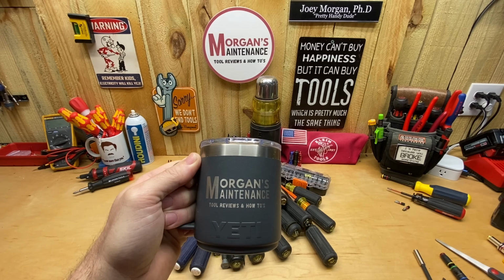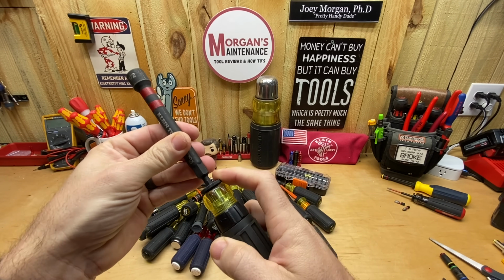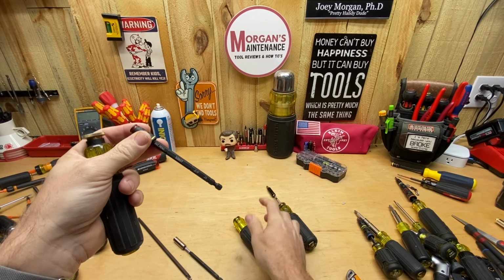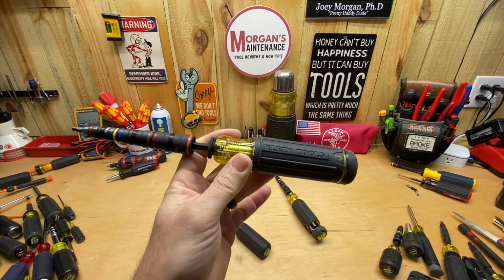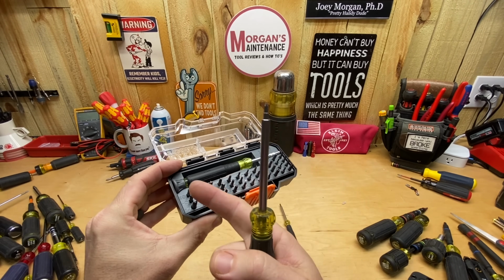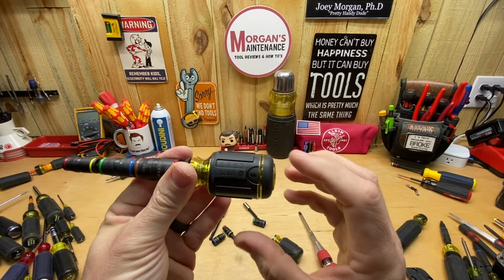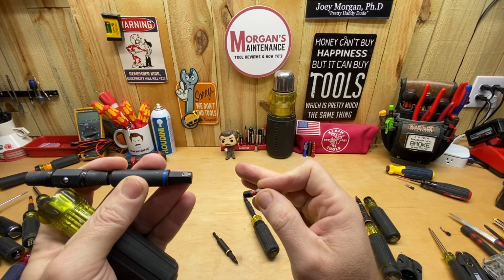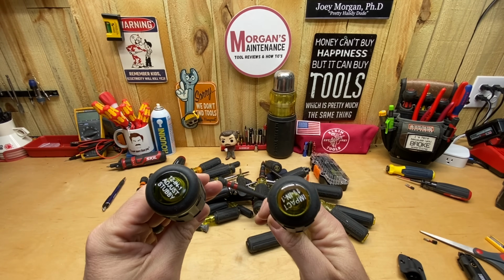TOP 5 Klein Screwdrivers - Does Your Favorite Make the List?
In today's "Tool Talk"  I share with you my current Top 5 Klein Screwdrivers as of 3/21/2024.  A Top List of "X" Type/Brand/Etc. are things I'm asked for often and since I have more Klein Screwdrivers than probably anything else.. I figured I'd start there.

Let me know what you think, and what your favorite Klein Screwdriver is in the comments below.

For specific Reviews of Screwdrivers mentioned in the video... you can see them here:

Also, if you see something else you would like a link for just post a comment and I will put it here:

Time Stamps:
00:00 Intro
03:57 #6
06:30 #5
08:08 #4
10:19 #3
12:27 #2
15:54 #1
19:42 Outro